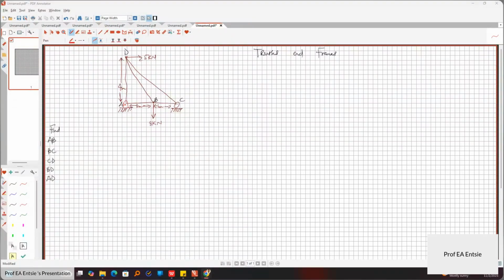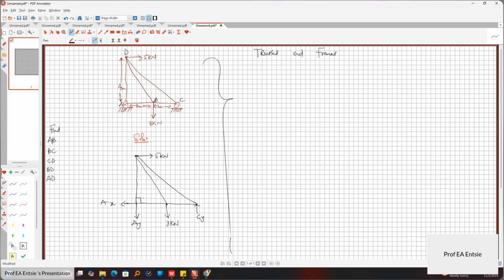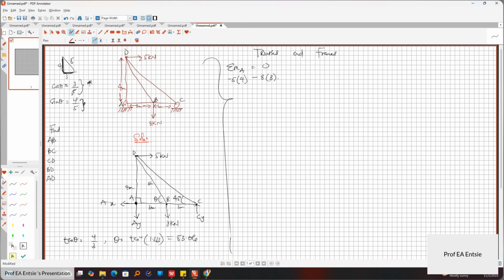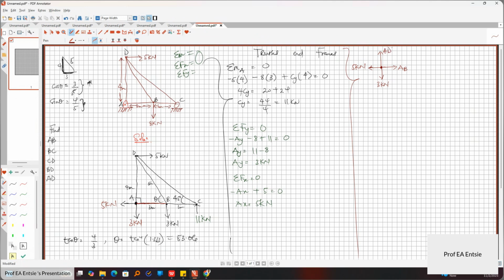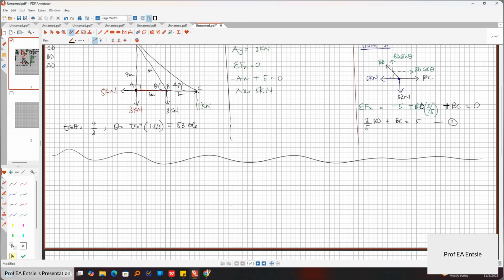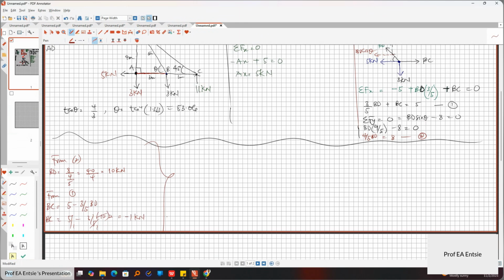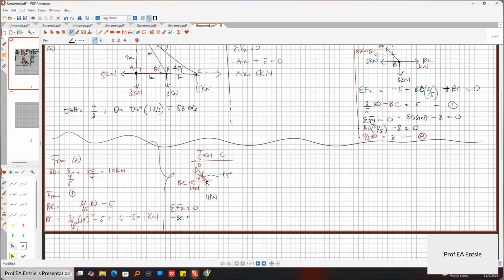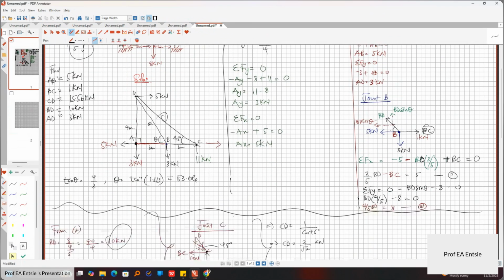Lesson 16: TRUSSES METHOD OF JOINT